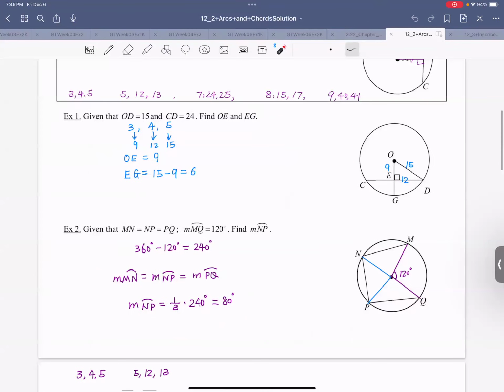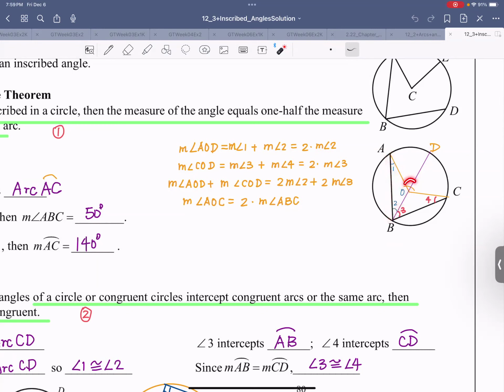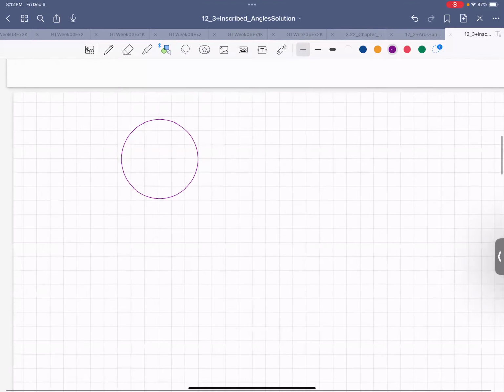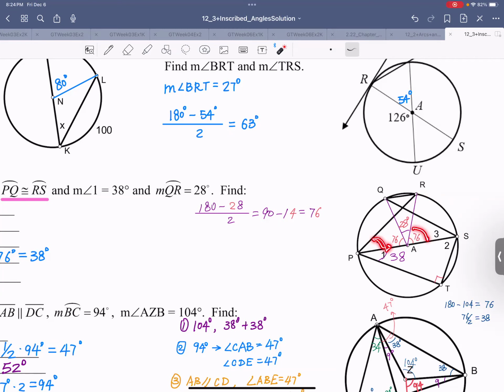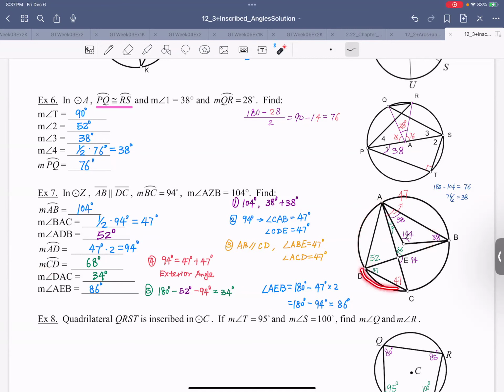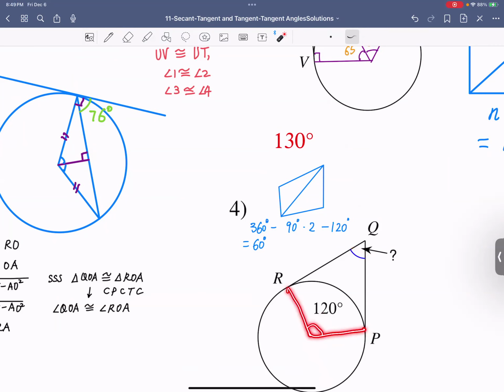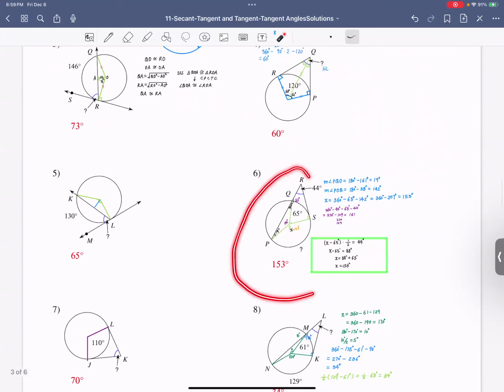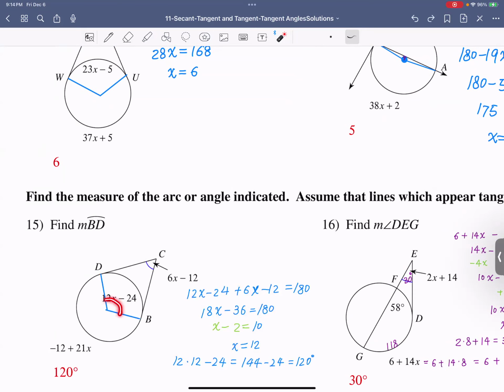Geometry 2024 Friday PartB Class 12 Secant Tangent Angeles and Inscribed Angles